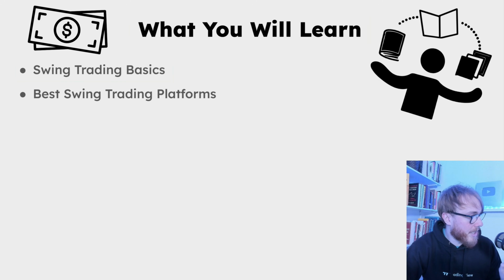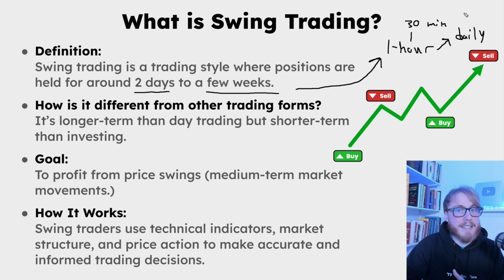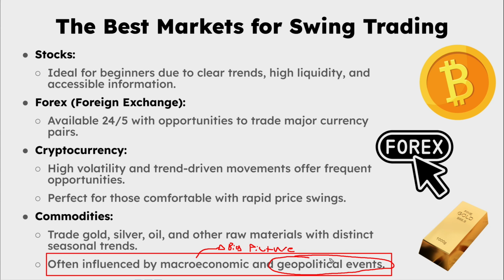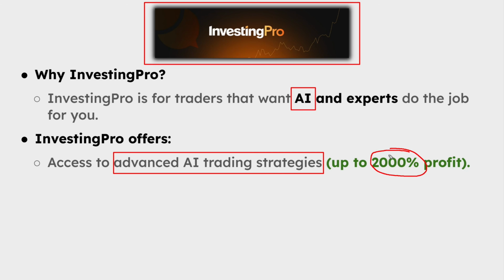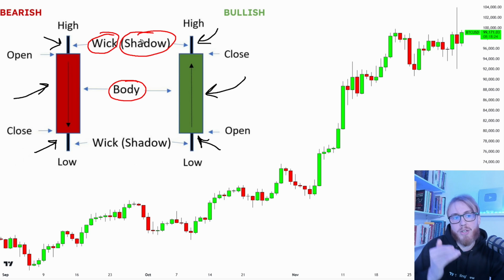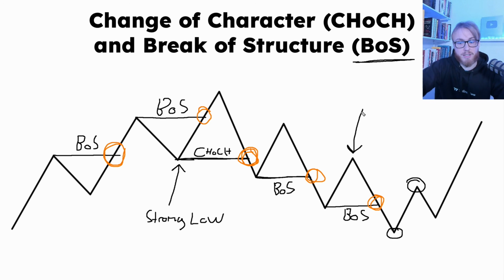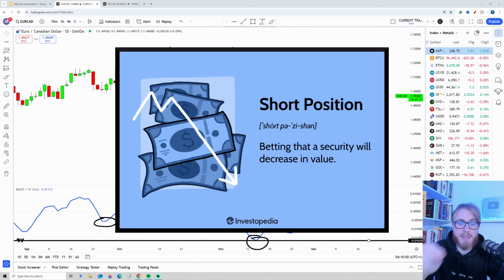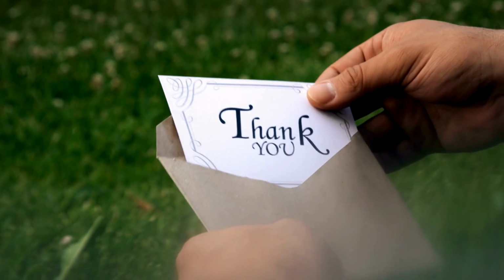SWING TRADING MASTERCLASS (Full Course: Beginner To Advanced)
Master the art of swing trading with this swing trading full course, perfect for beginners and advanced traders alike. This comprehensive swing trading guide dives into every aspect of swing trading for beginners, from understanding "What is Swing Trading?" to advanced strategies for swing trading stocks and swing trading crypto. Learn how to choose the best swing trading platforms, such as TradingView and InvestingPro, and how to leverage tools for AI and smart money trading strategies.

Discover whether swing trading is better than day trading, explore the best swing trading markets, and understand the true meaning of "swing" in swing trading strategies. This swing trading masterclass covers essential skills like reading price action, mastering trend following, and identifying key market structures. You’ll also dive deep into the best swing trading indicators, with detailed settings and real-world examples, making it the ultimate resource for swing trading beginner to advanced.

If you're serious about improving your trading, this swing trading course offers everything you need to succeed, whether you're focused on swing trading crypto, stocks, or developing profitable swing trading strategies. Packed with value, this video is your step-by-step guide to trading for beginners full course and mastering swing trading strategies to take your skills to the next level. Start your journey today with the ultimate resource for swing trading beginner and experienced traders alike!

Video Chapters:

0:00 - Swing Trading Masterclass: Course Overview
5:20 - What is Swing Trading?
9:50 - Is Swing Trading Better than Day Trading?
14:11 - The Best Swing Trading Market
20:06 - What does "Swing" mean?
22:21 - Best Swing Trading Platforms
23:55 - TradingView: #1 Website for All Things Swing Trading
28:03 - InvestingPro: AI & Smart Money Trading Strategies
31:13 - Best Crypto Trading Platforms (Up to $30,000 Bonus)
34:28 - Reading Price
39:52 - The Art of Trend Following
44:04 - Market Structure Basics
49:08 - Best Swing Trading Indicators
52:49 - Indicator #1 (Settings Included + Trading Example)
58:49 - Indicator #2 (Settings Included + Trading Example)
1:03:09 Indicator #3 (Trading Example)